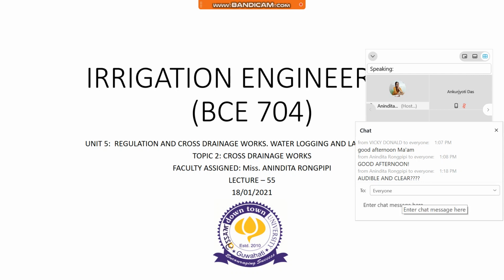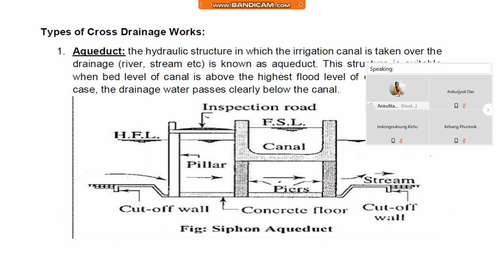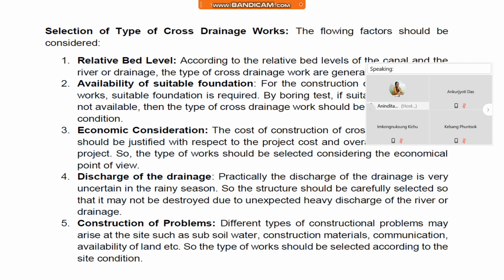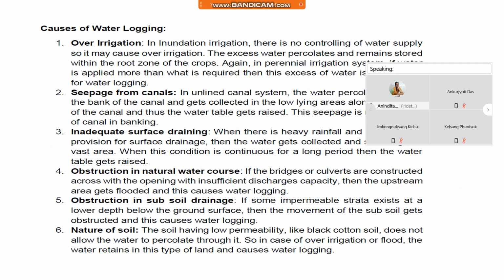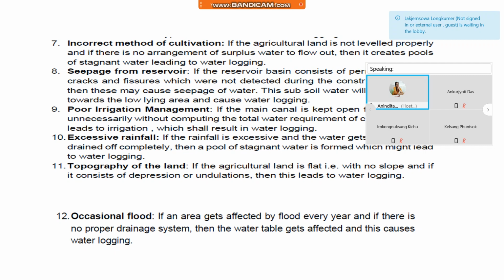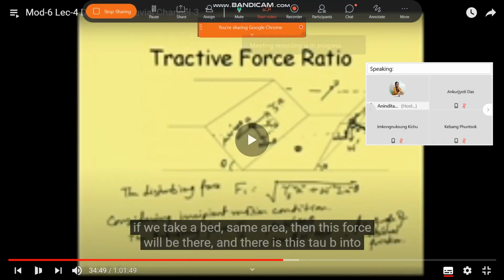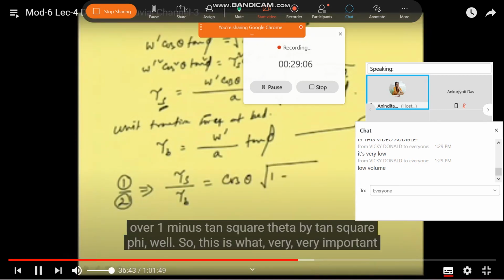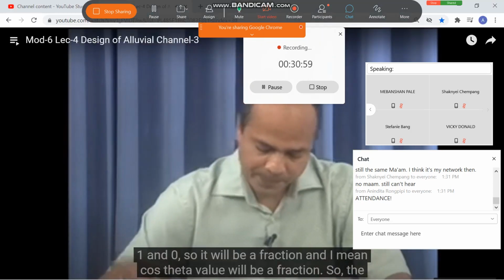LECTURE 55 SECTION B IRRIGATION ENGINEERING, 20/01/2021 (10:15 AM)